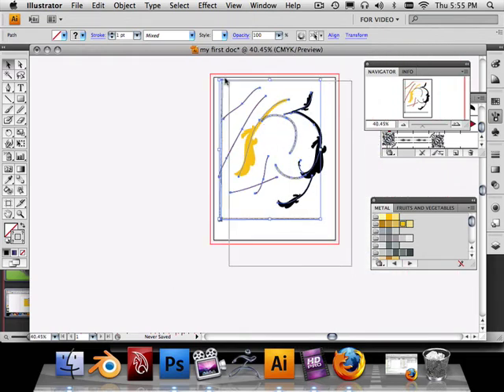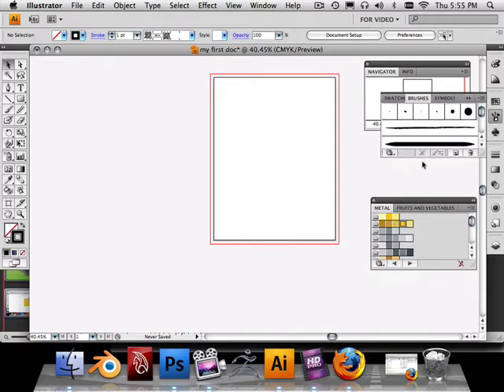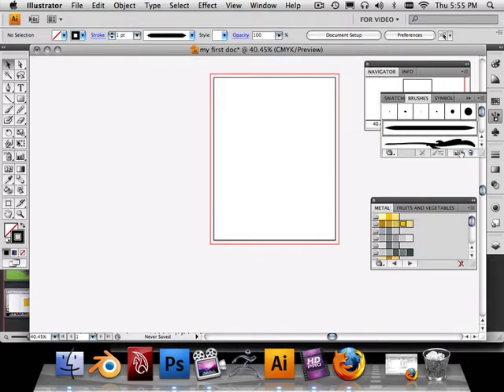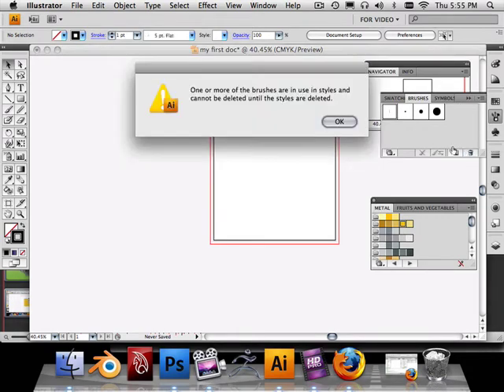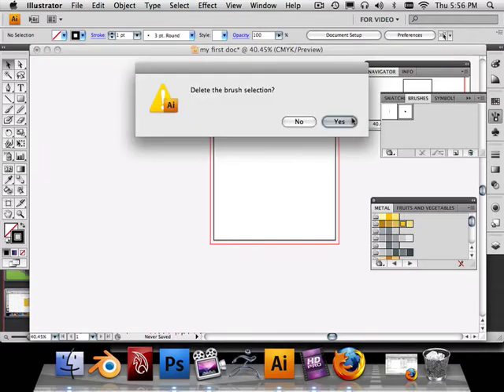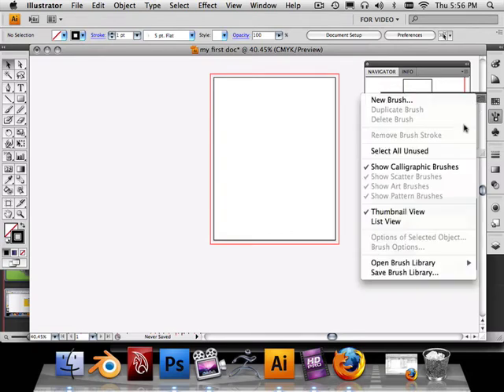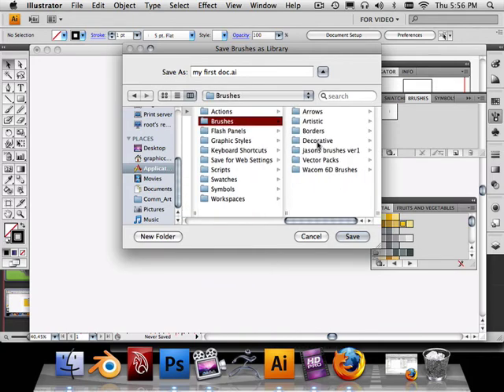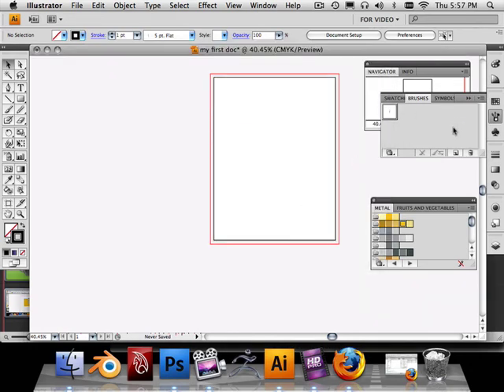0007 Illustrator (Brush pallet)